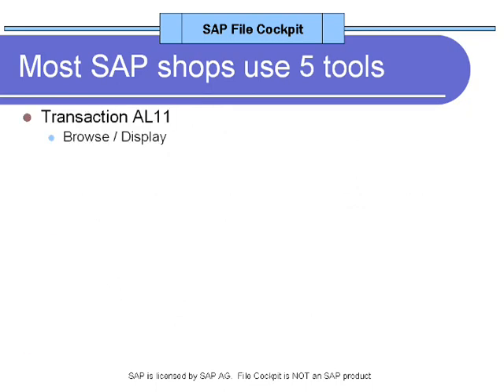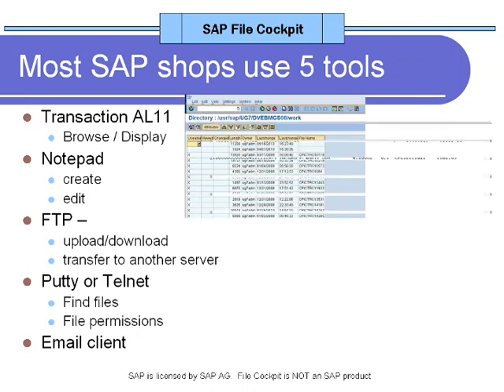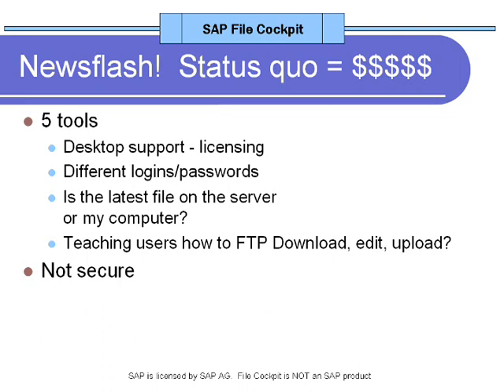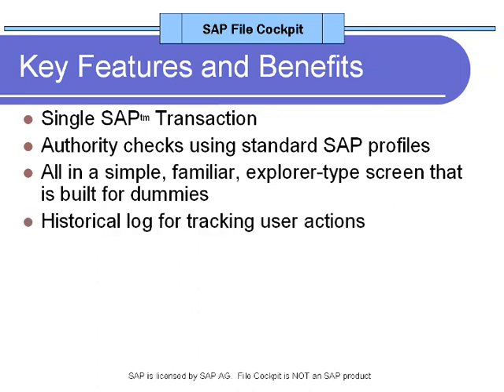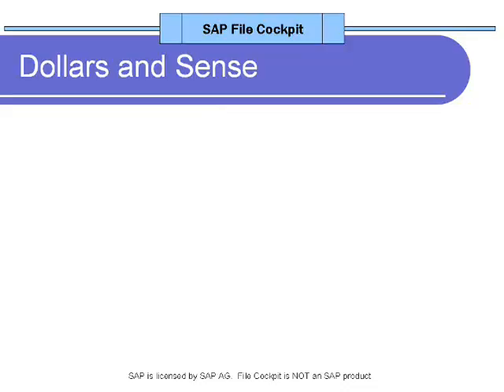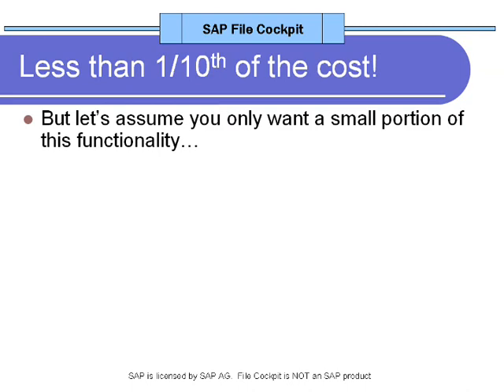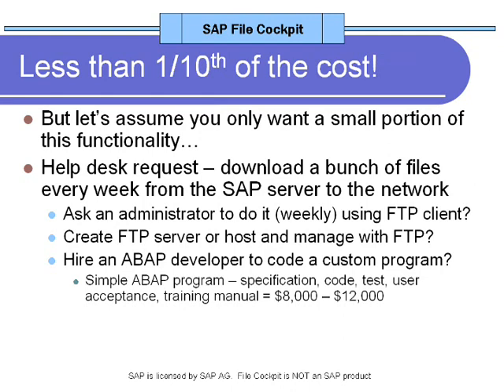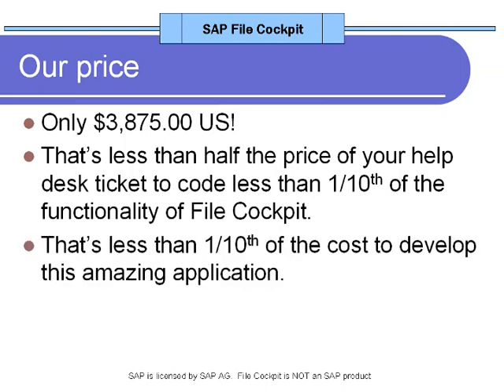The Business Case for SAP File Cockpit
Too many companies take the wrong approach when they need to upload, download, or FTP files on their SAP servers.  This video explains why the SAP File cockpit application is the most cost effective and secure approach to managing files for SAP customers.